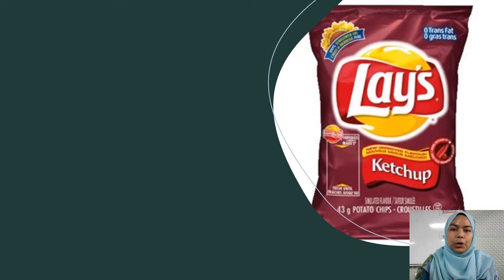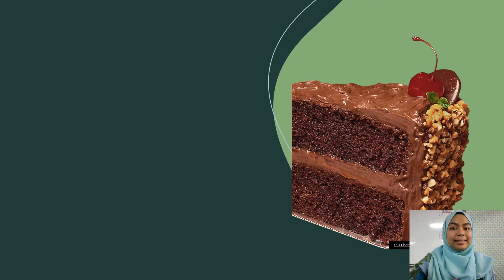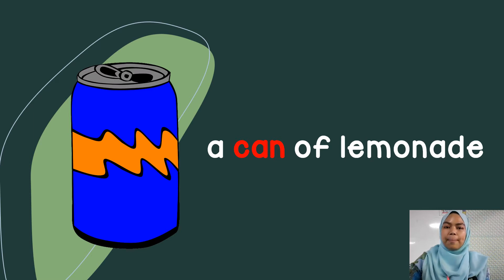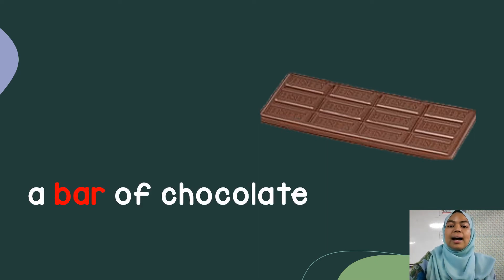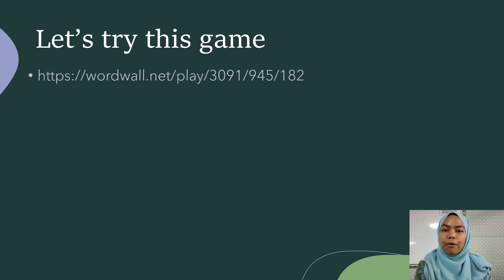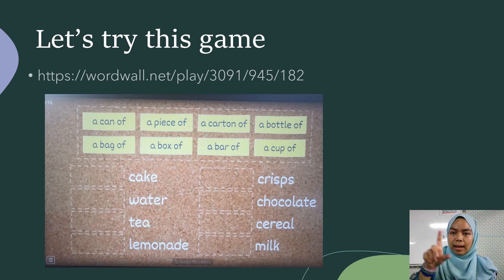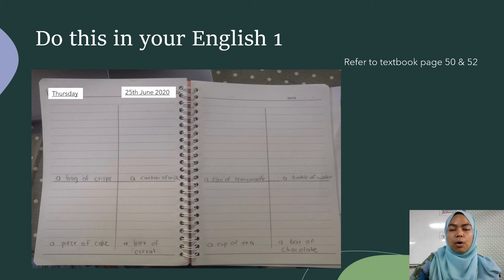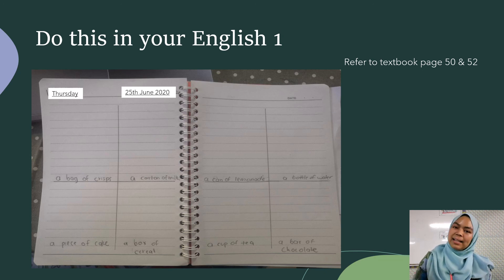4USM Lesson-Food and Food Containers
This video is made for my own students. If it suitable for your pupils, feel free to use it. This is a very simple activity for them to identify food and food containers. Lesson is taken from Get Smart Plus 4 page 50...